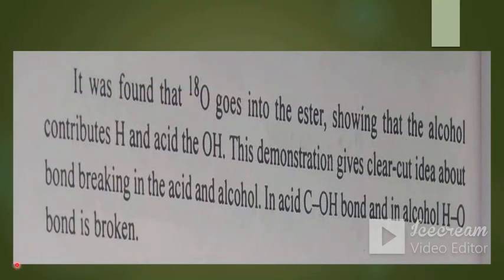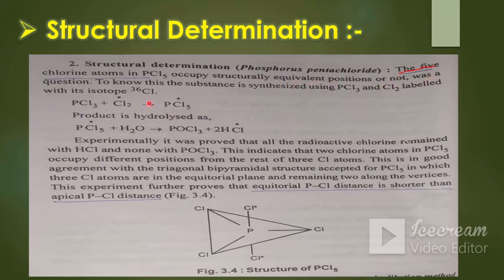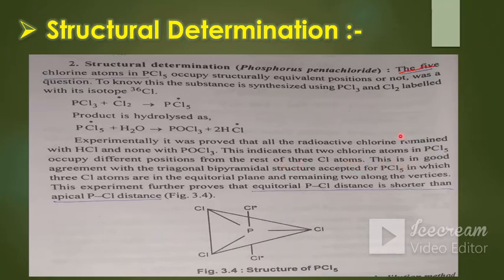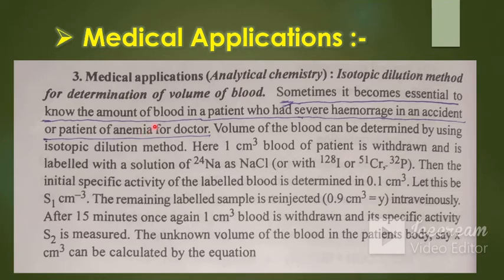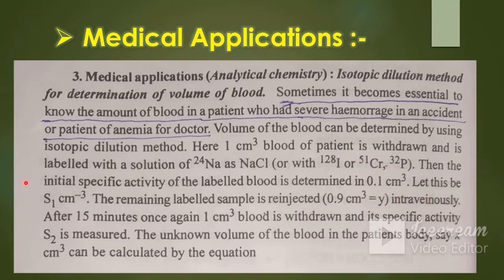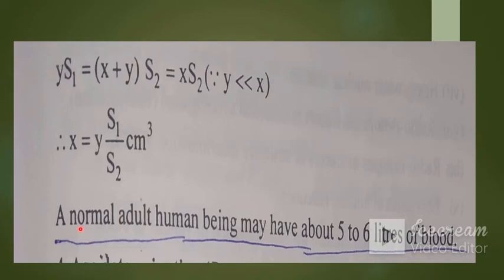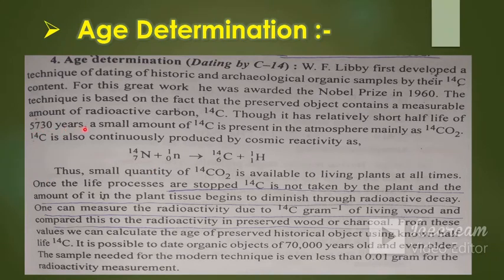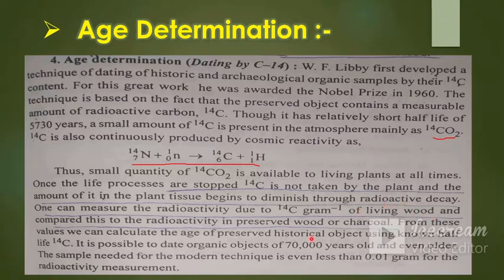B.Sc.III Nuclear Chemistry Lecture 5